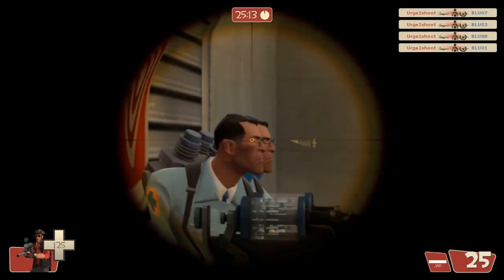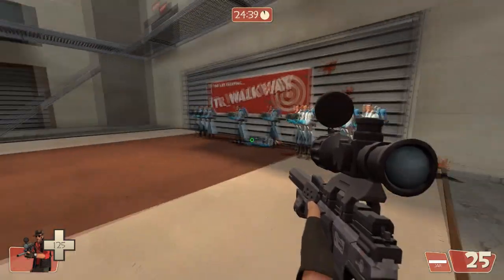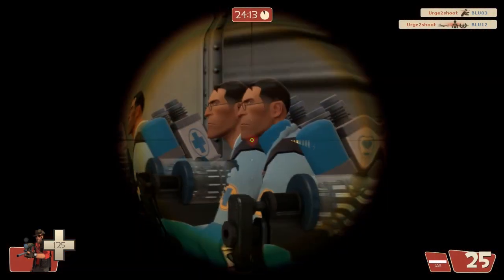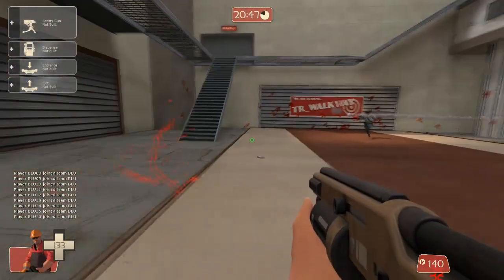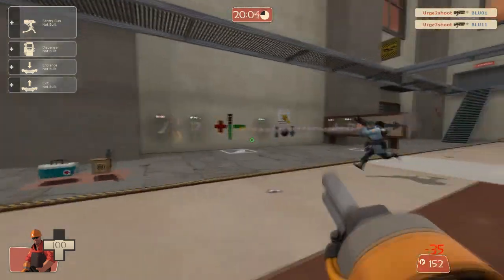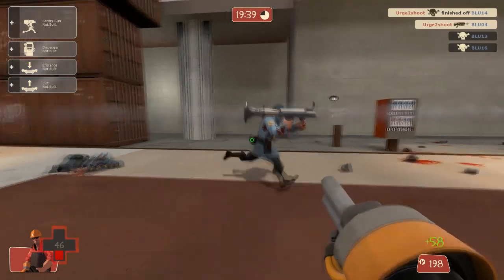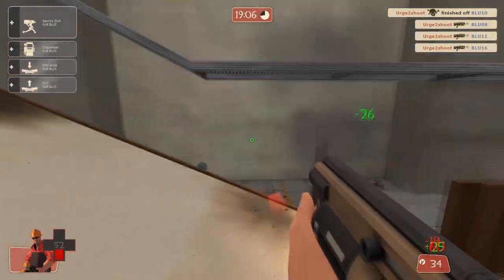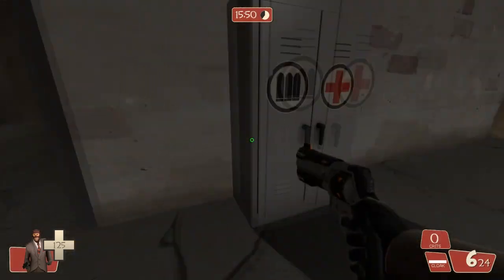Deus Ex Promotional Weapons [TF2 Demonstration]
Demonstrating those new promotional weapons released on August 18th.

The Machina
+15% damage when fully charged
penetrates through players when fully charged
-Cannot be shot without being scoped in
-Leaves a tracer behind as it's shot

The Widowmaker
A shotgun that uses metal instead of ammo. Costs 60 metal to fire, but damage inflicted is converted into metal.

The Shortcircuit
A secondary weapon that releases and electric charge that can disintegrate projectiles and does 5 damage to enemies. Costs 35 metal to fire.

The Diamond Back
-15% damage dealt
+Stores 1 critical shot for each building destroyed